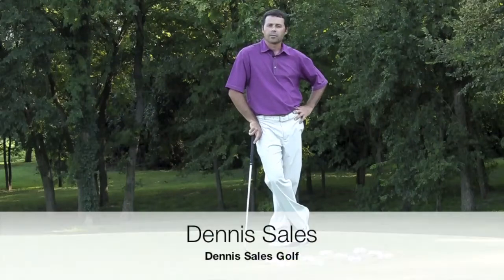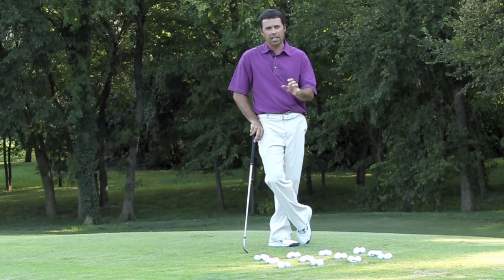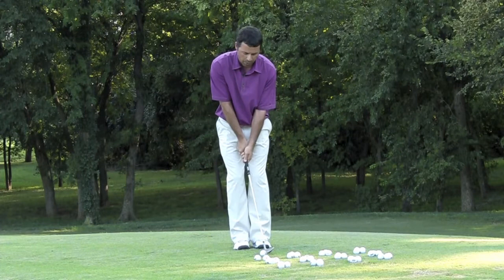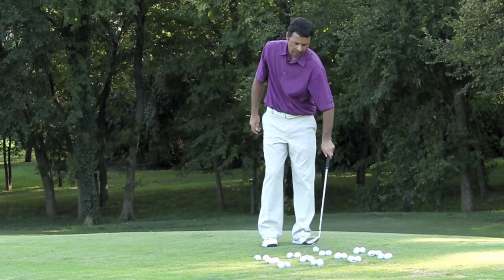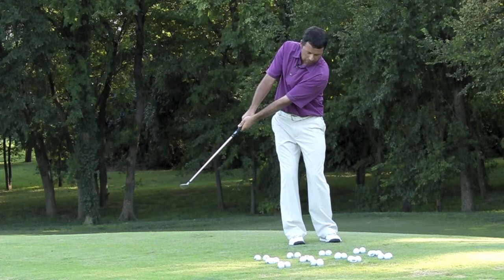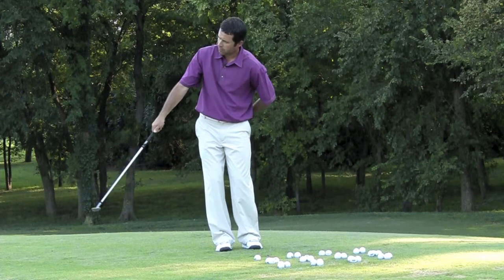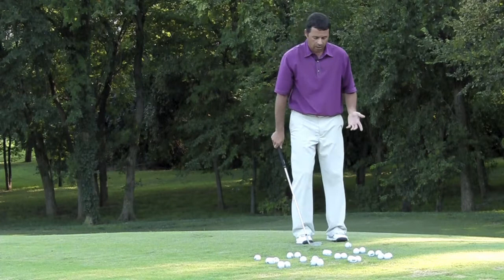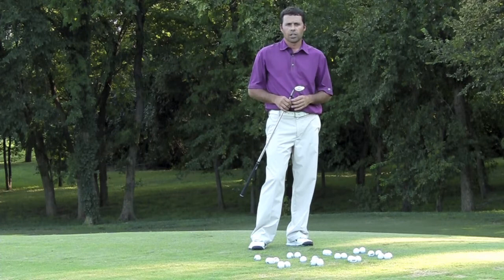Short Game Skill Building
A great short game skill development training drill.  Training concept covers key elements of balance, flat lead wrist, and imagination.  Golf drill also allows for individuality in developing skill.